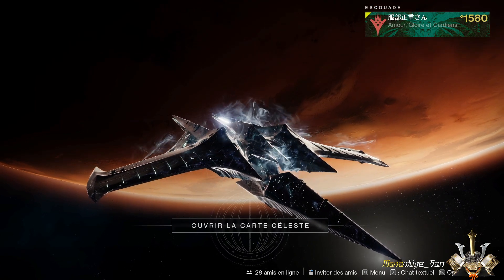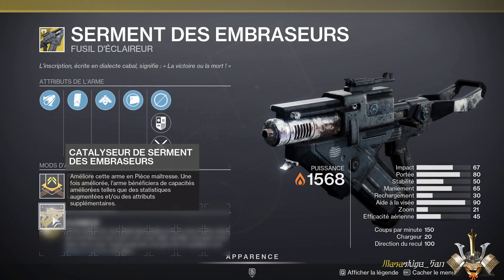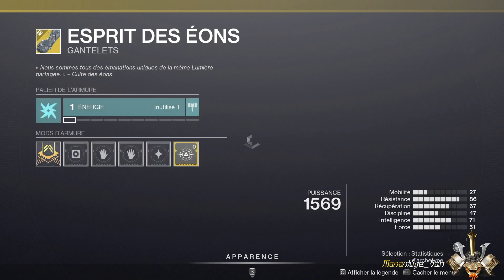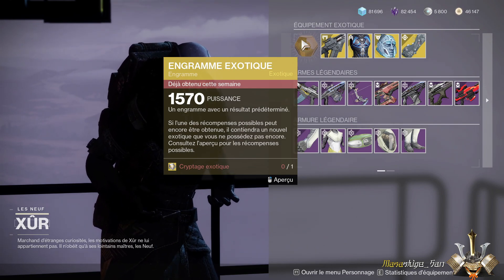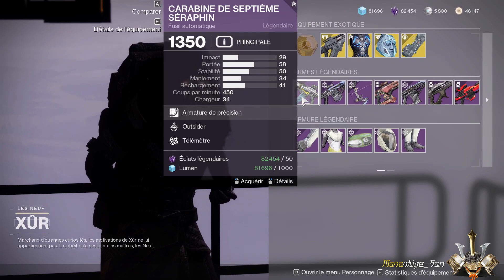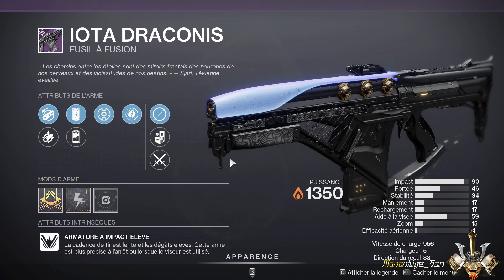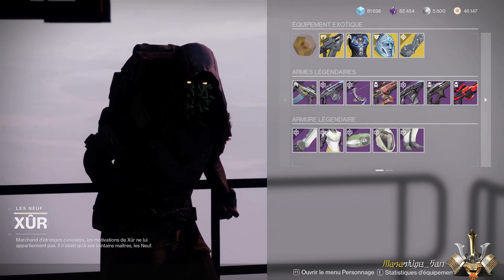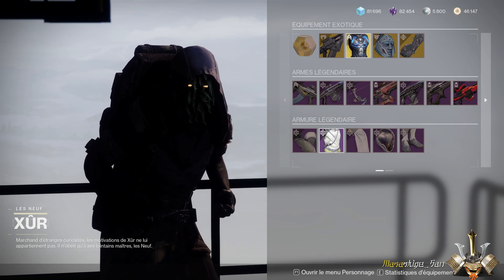[Destiny 2] [Fr]: Où est xur cette semaine et que vend-il du 26 au 30/08/2022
[Destiny 2]

Destiny 2: Xur localisation, nouveaux exotiques avec perks aléatoires 19 Août 2022  (Reine Sorcière) - Où est Xur aujourd'hui, Xur Exotiques, emplacement de l'inventaire exotique - Où est Xur: 19 Août 2022